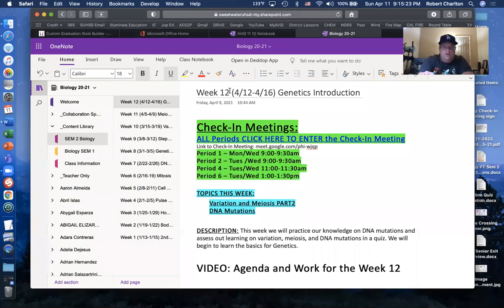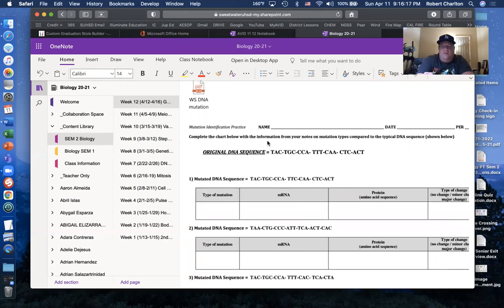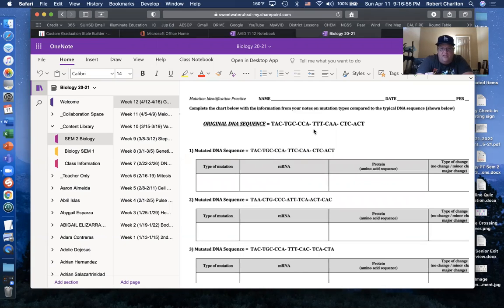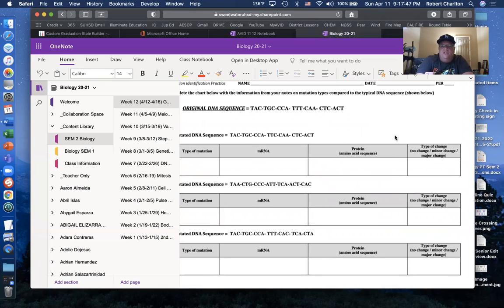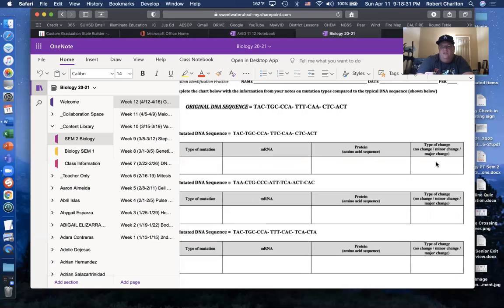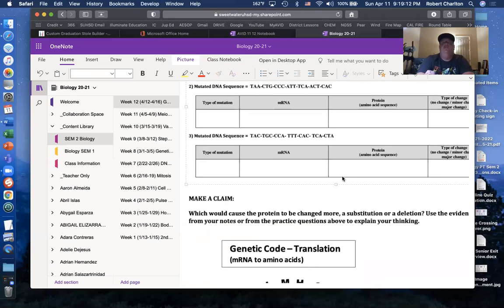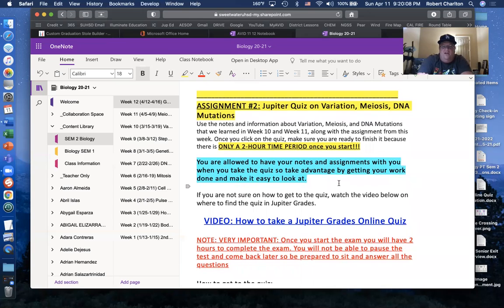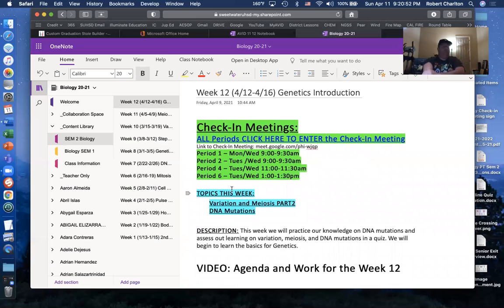Biology Week 12 Sem 2 Agenda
For Biology students with Mr. Charlton for 4/12-4/16